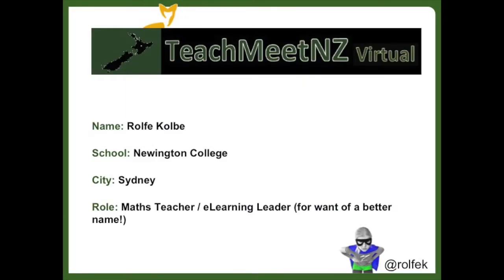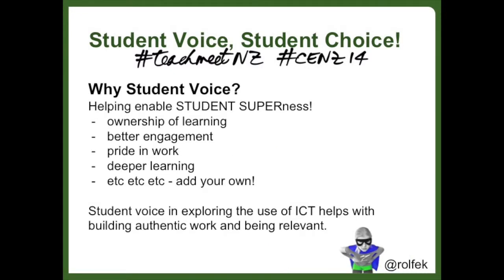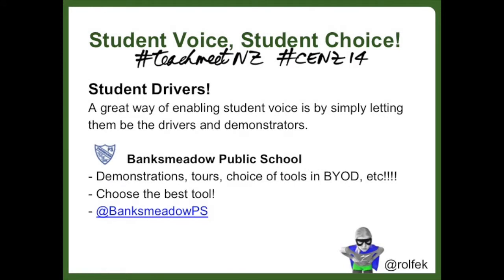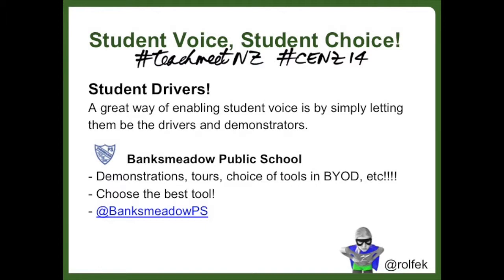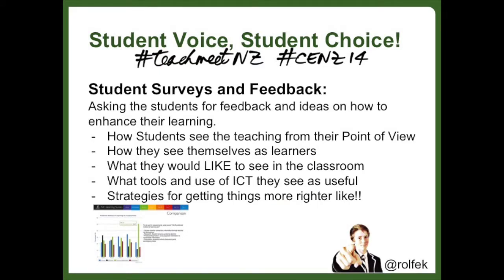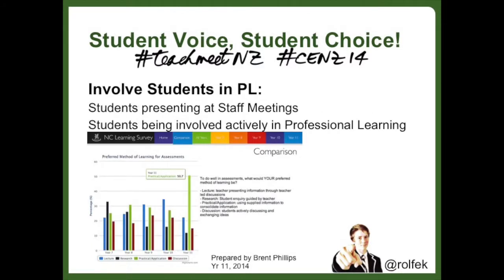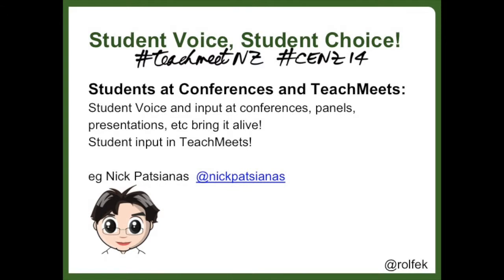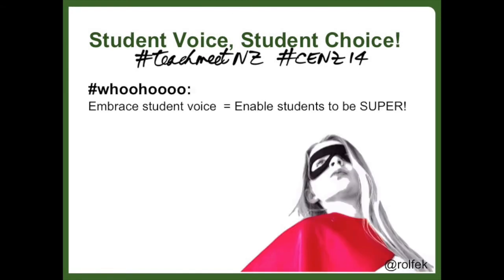TeachMeetNZ Rolfe Kolbe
Rolfe Kolbe: Student Voice, Student Choice